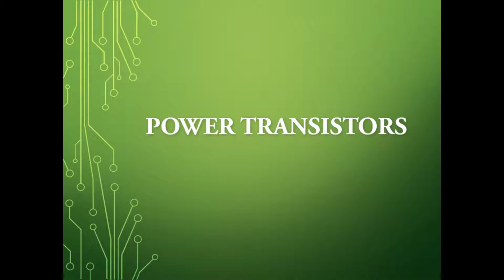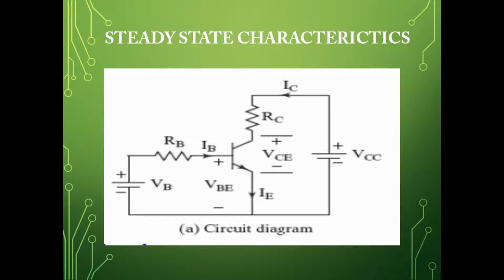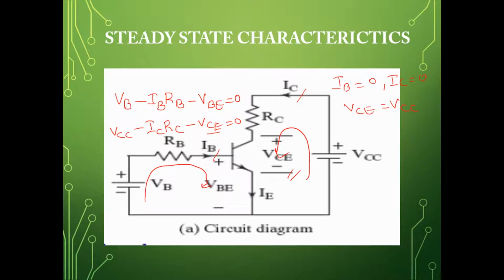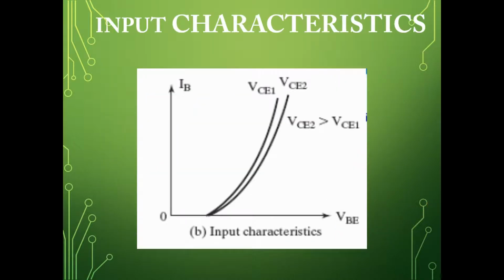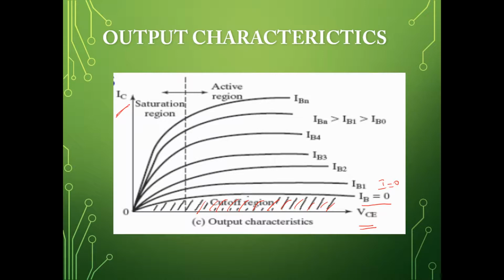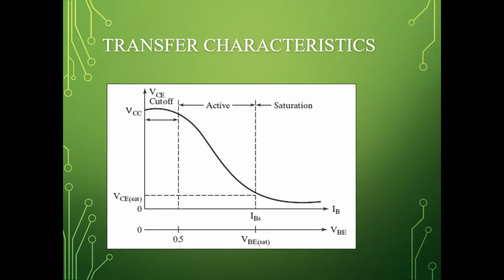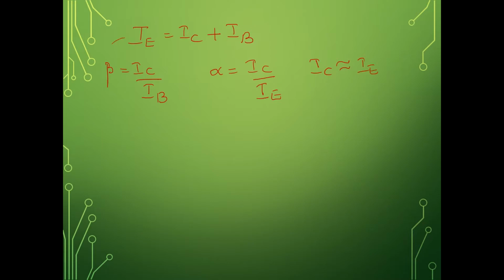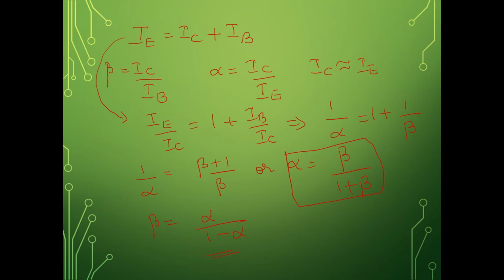VTU PE 18EE53 M2 L2 TRANSISTOR CHARACTERISTICS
2)Description of the Video :

This video explains Steady state characteristics of Transistors.